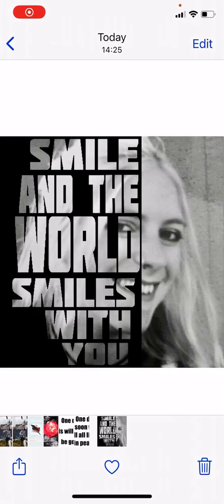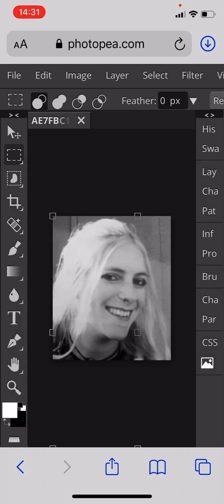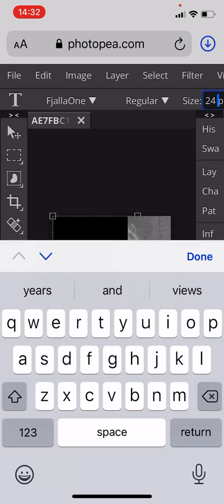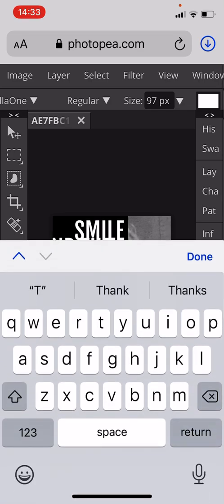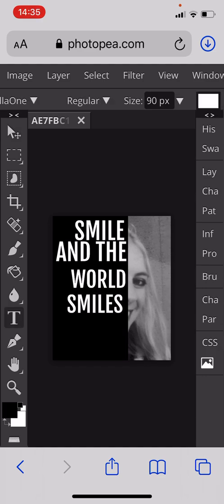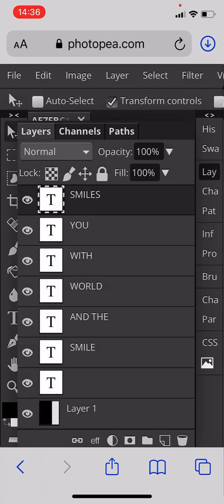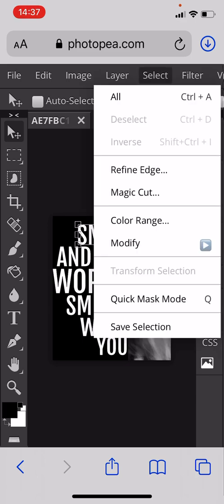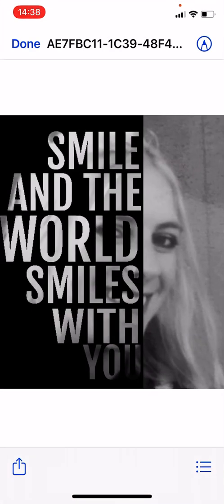How to use Photopea on iPhone, to create a Text Portrait.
Photopea Tutorial 2
In this video you will learn how to quickly and easily create you own unique text portrait using the free online photo editing software Photopea. This is very similar to the tutorial in photoshop, but this one is made completely on my iPhone.